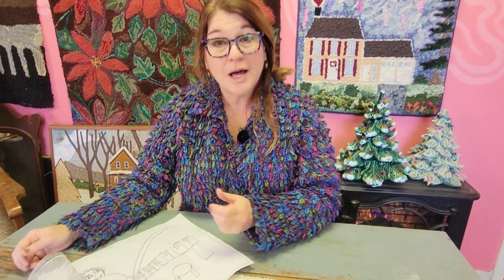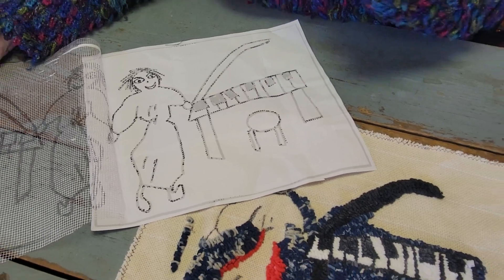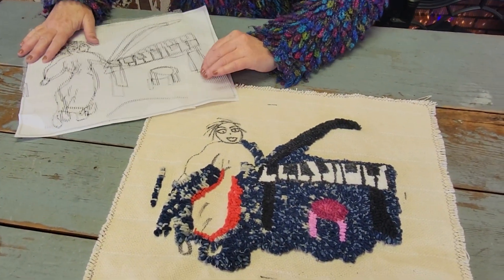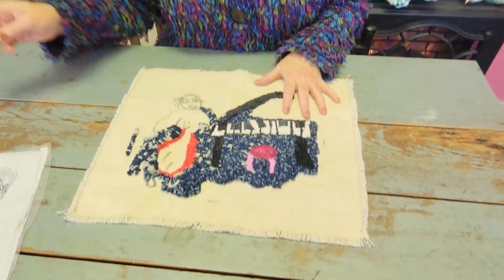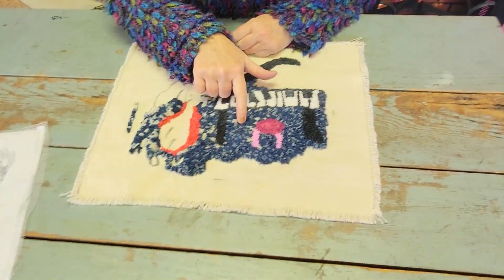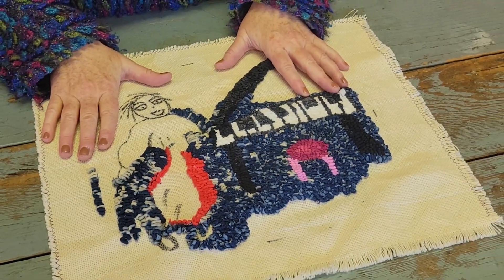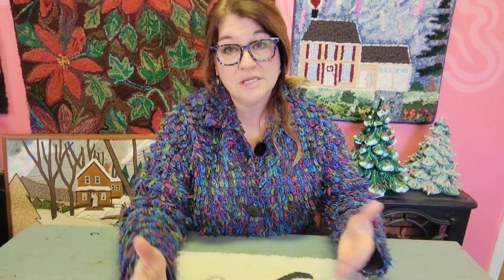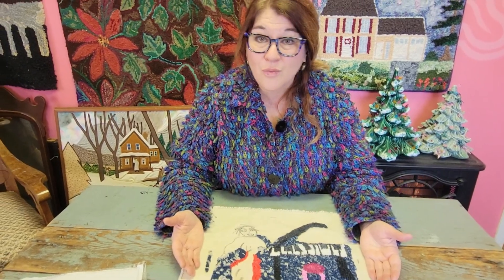Your Personalized Patterns...now available! Children's & Grandchildren's art comes to LIFE!